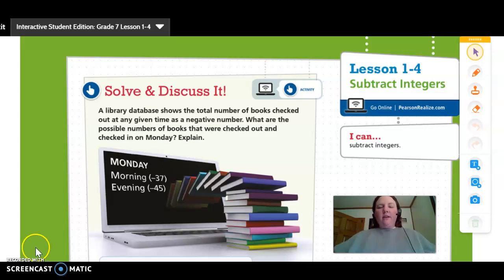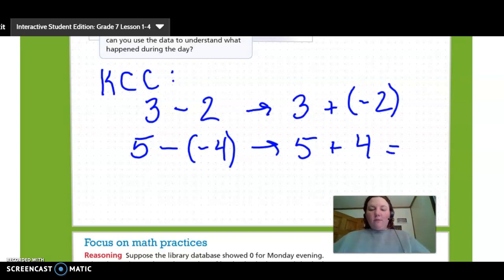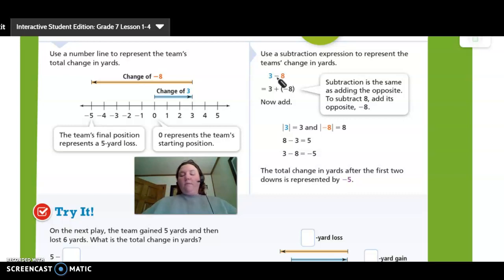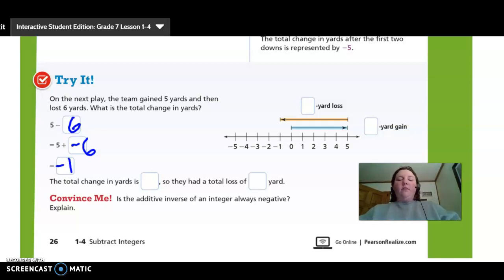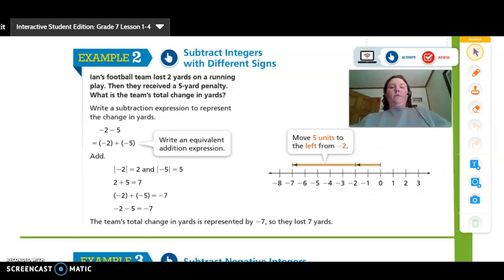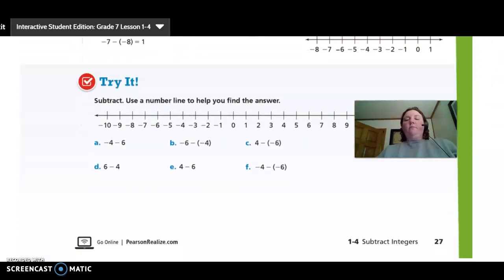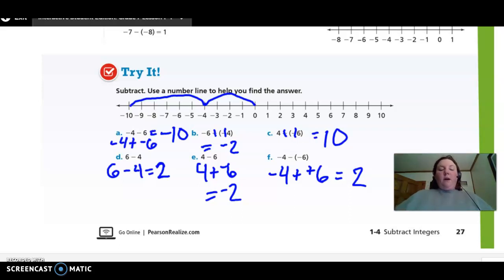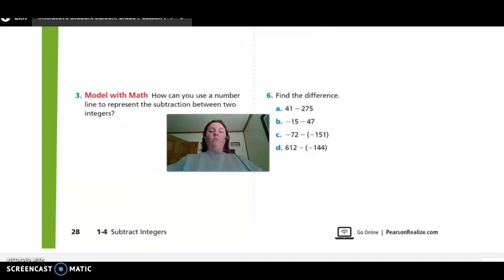M7 Concept #5 Day 2 KCC